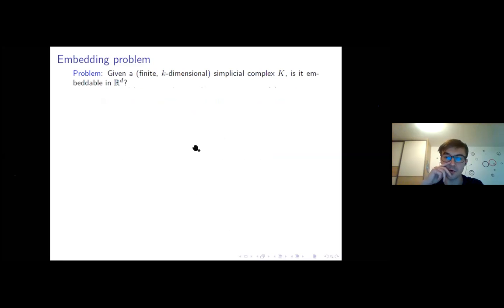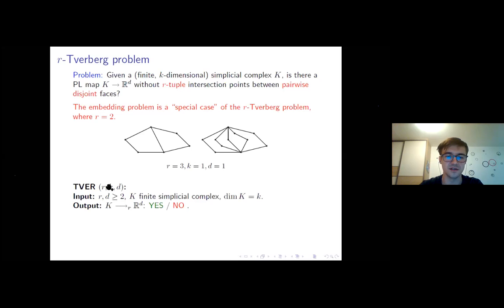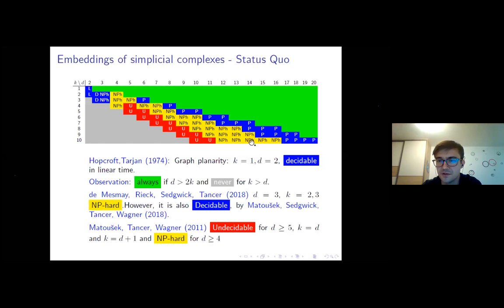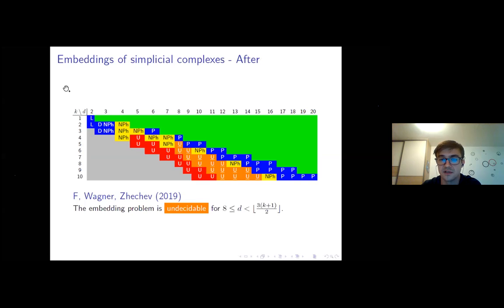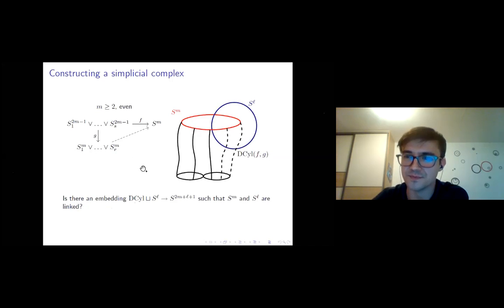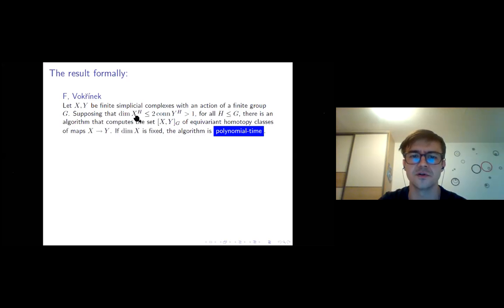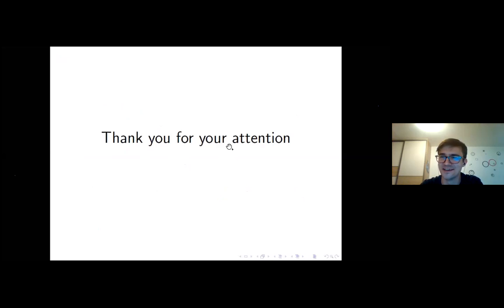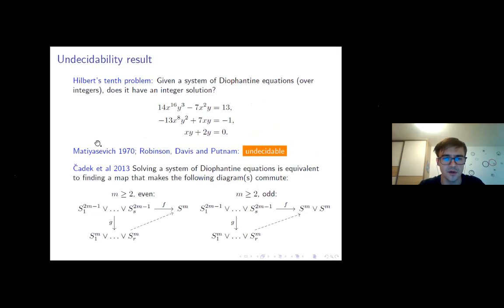Marek Filakovský: Embeddings and Tverberg-Type Problems: New Algorithms and Undecidability Results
Title: Embeddings and Tverberg-Type Problems: New Algorithms and Undecidability Results

Abstract: We present two new results in computational topology. The first result, joint with Uli Wagner and Stephan Zhechev, concerns the algorithmic embeddability problem, i.e. given a k-dimensional simplicial complex K, does there exist a (piecewise-linear) embedding of K into d - dimensional Euclidean space R^d? We show that for a wide range of dimensions the problem is algorithmically undecidable. This hints at a sharp dichotomy between polynomial-time decidability and undecidability of the problem in higher dimensions.

The second result deals with a generalization of the embeddability problem called r-Tverberg problem. Here, we ask whether there exists a (piecewise-linear) map f from K to R^d such that no point f(x) has preimages in r distinct pairwise-disjoint simplices. In a joint work with Lukas Vokrinek, we show that r-Tverberg problem is polynomial-time decidable in the metastable range of dimensions (rd greater than (r+1)k + 2).